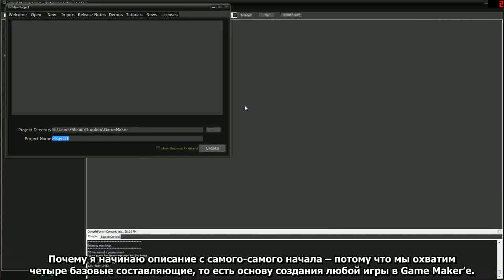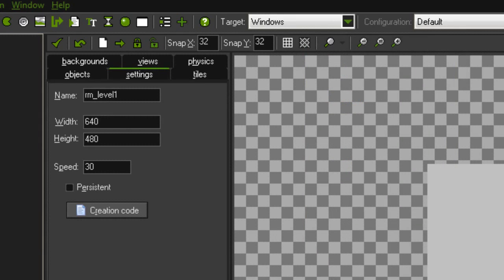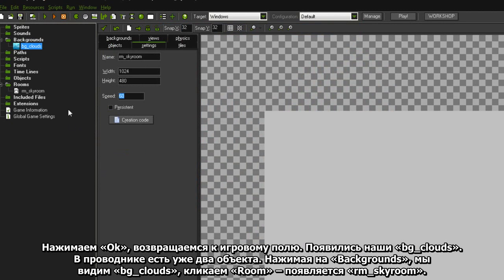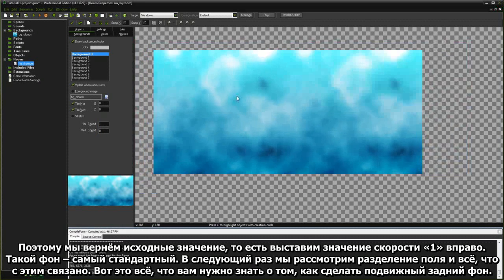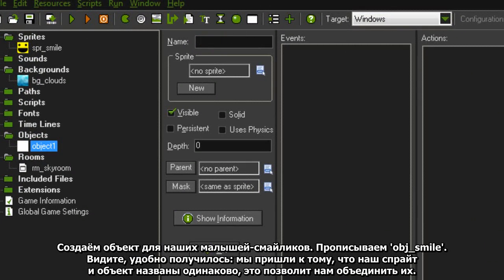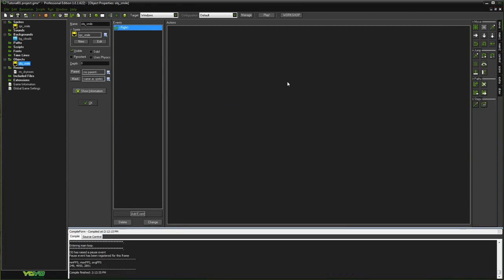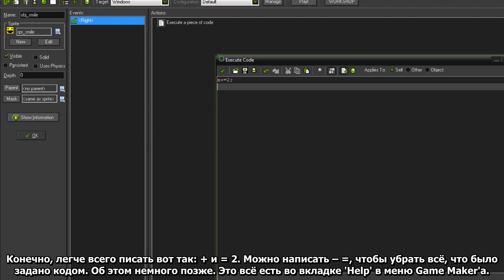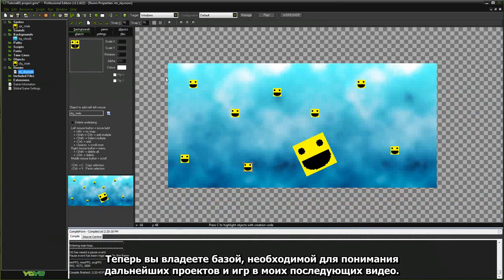Game Maker Studio #1: Базовые основы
Game Maker - простой и тут же комплексный движок для разработки собственной игры.  Чтобы в нём разобраться новичку - достаточно лишь иметь интерес и толковое обучающее видео. Мы представляем вам перевод уроков по Game Maker от зарубежных мастеров (В данном случае от Shaun'а Spalding'а).
Я думаю многие ценители инди-игр были очарованы их простотой и уникальностью, и вы хотя бы раз, но задумывались о создании своей игры. Мы здесь, чтобы раскрывать вам знания и опыт на понятном для вас языке! Мы здесь чтобы дать вам понять, что реализация ваших геймерских мечт - реальна уже сейчас.

Автор оригинала: Shaun Spalding

Автор идеи/редактор субтитров - kentelli
Переводчик-мастер - xgrxglrx
Редактор-переводчик - Groman